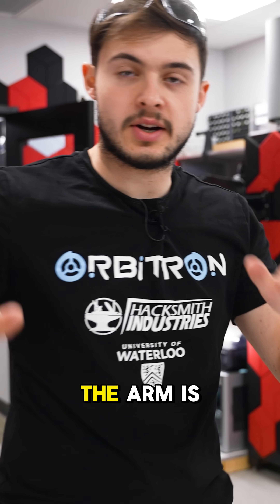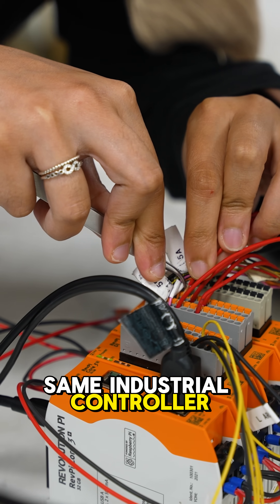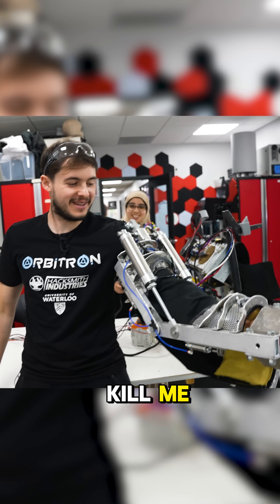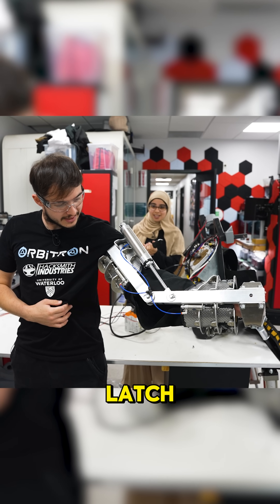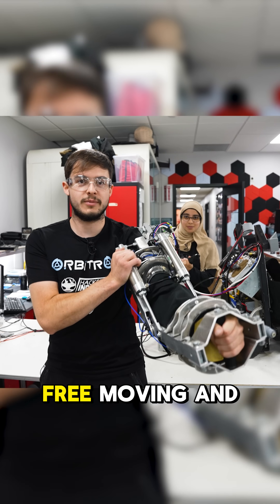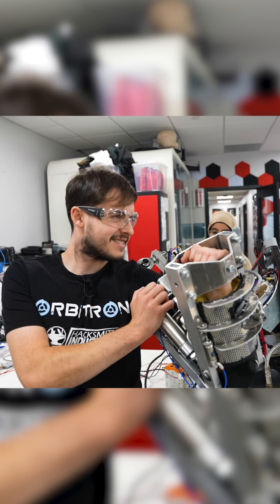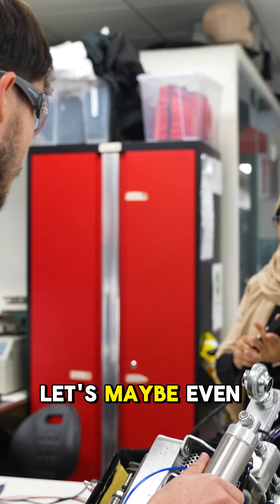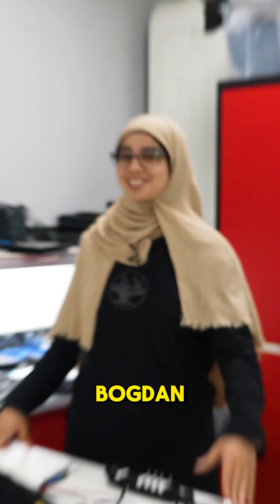The inner workings of an exoskeleton 🤖🩻 Ouch...